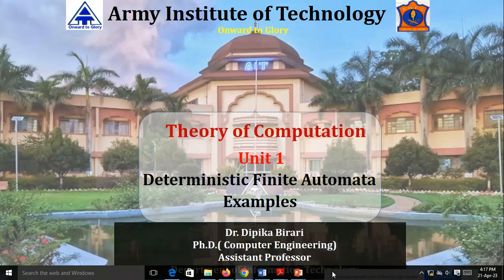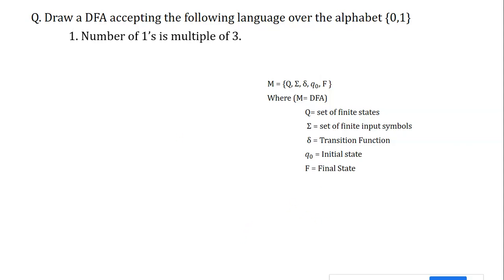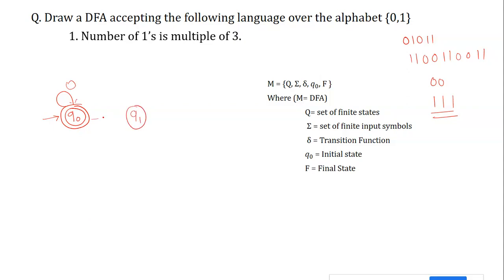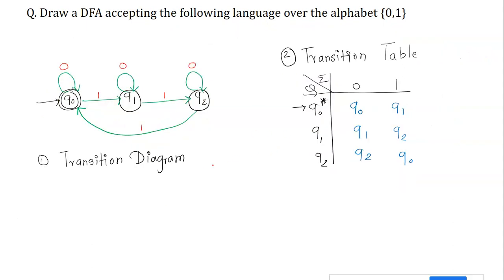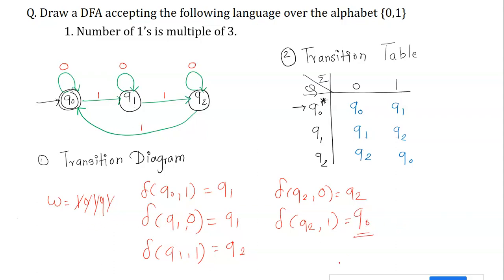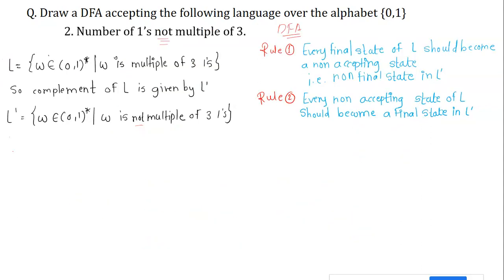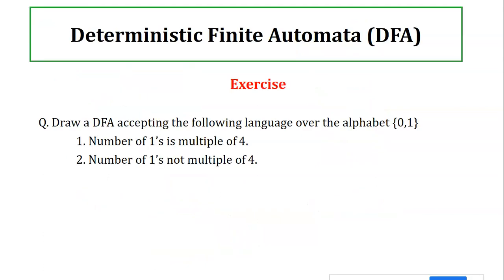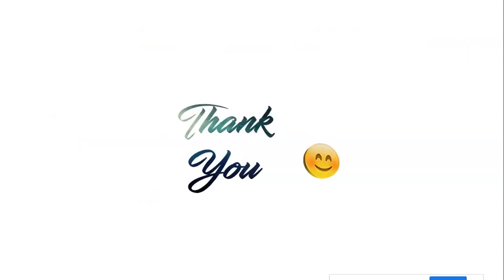TOC 1.4: Construction of DFA for string containing number of 1's multiple of 3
DFA Example:
DFA accepting the following language over the alphabet {0,1}
 1. Number of 1’s is multiple of 3.
 2. Number of 1’s not multiple of 3.